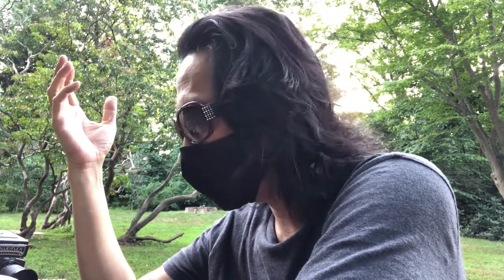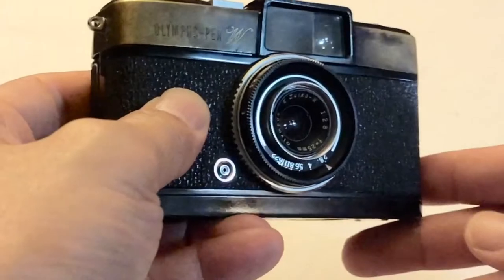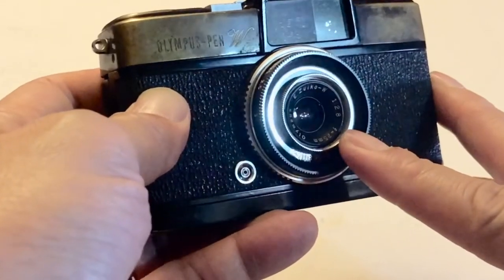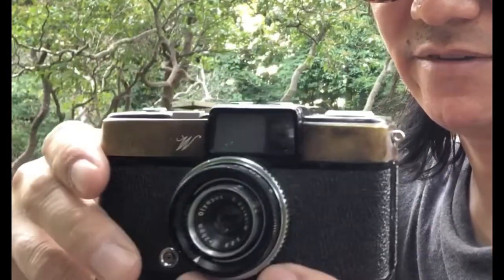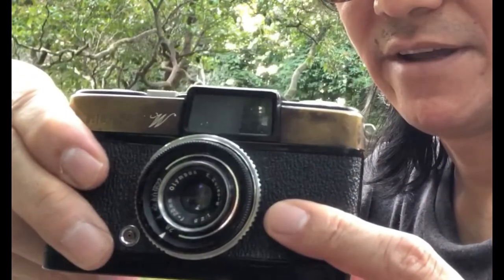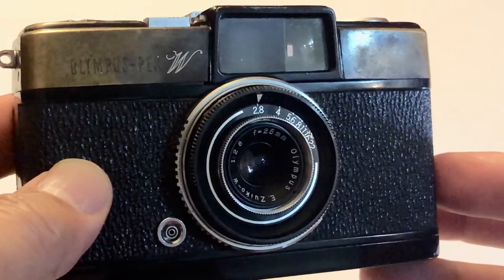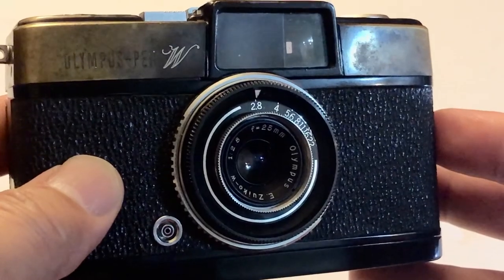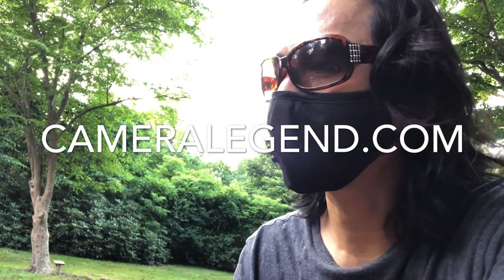Olympus Pen W Short Review ... Half Frame CAMERA LEGEND!! And Why I DON'T Like it!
Follow On Instagram where the hardcore camera geeks know I post all my best cameras and lenses even before they ever make it to YouTube!

Good day you hardcore camera geeks!! Well, I promised you true Camera Legend cameras and here's another one. Today, we take a look at the rare and desirable Olympus Pen W with its wide 25mm f/2.8 Zuiko lens.

In the spirit of our last video, this will be a quick look rather than a full length review but it still might give you all you need to know about this rare camera. And even though I LOVE all cameras, I will tell you guys a few things I DON'T like about this camera and perhaps even save you some money if you're in the market for one of these cameras.

If you love cameras as much as I do, and you love all the history and geeky specs too, then please let's continue building this channel up!

As I stated in the last video, I will try to get these videos up faster for you guys. This video came a week since the last posting, a record for me! :-)

This is the place where the cameras are the legends!